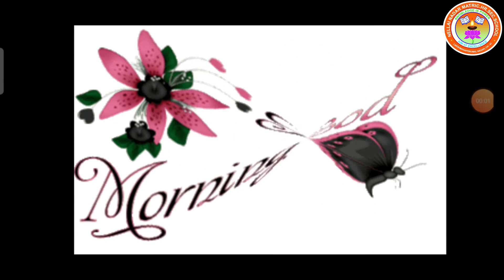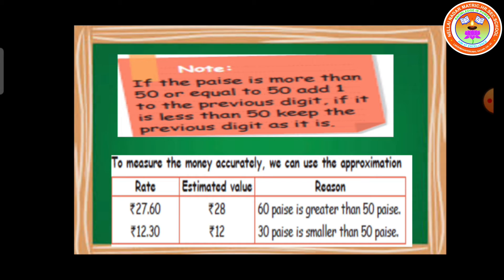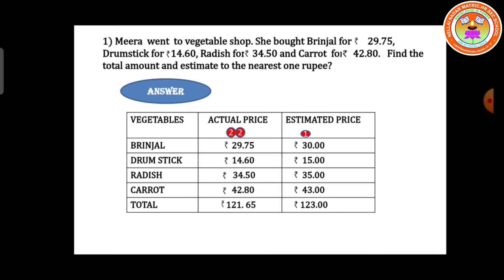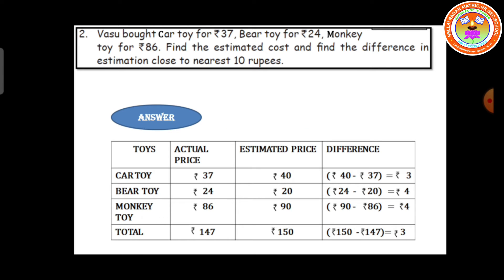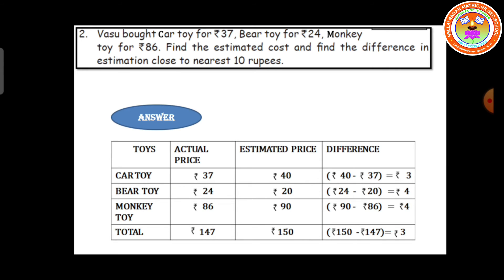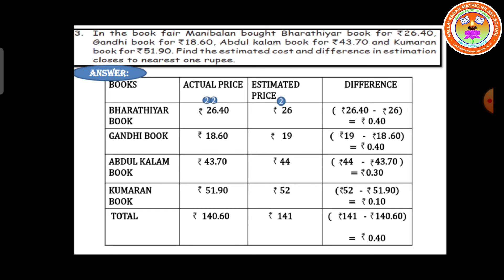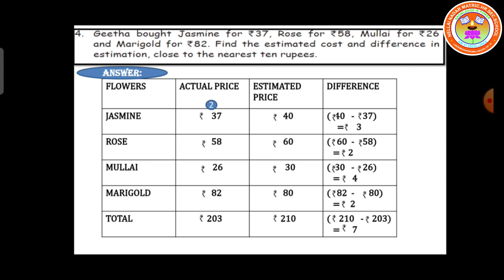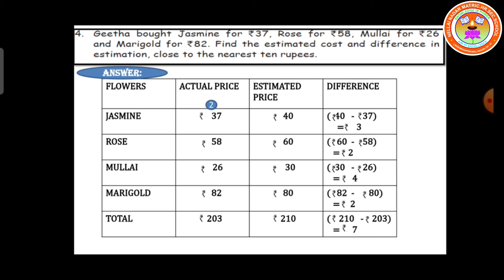STD-4 MATHS TERM-3 CHAPTER-5 MONEY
CHAPTER-5
MONEY
EX:5.5